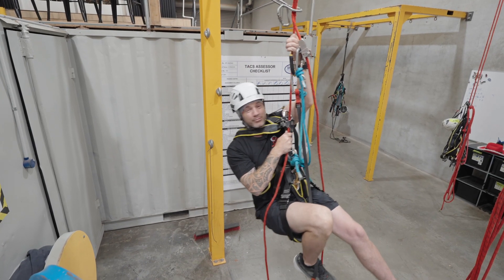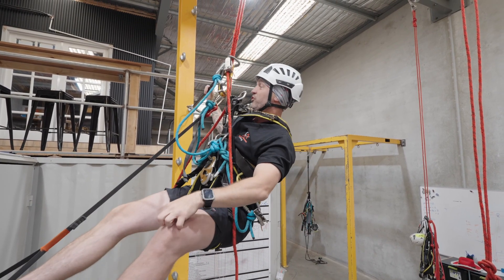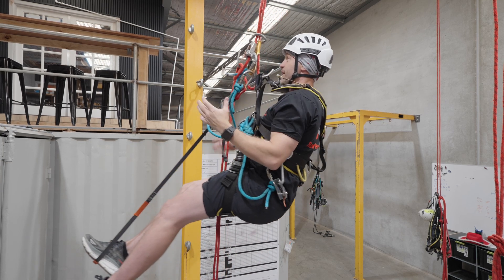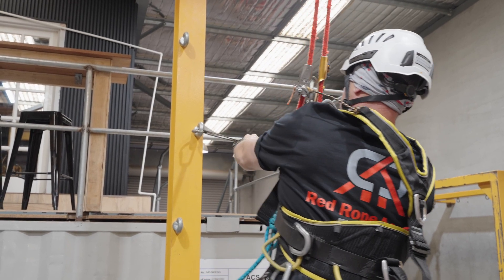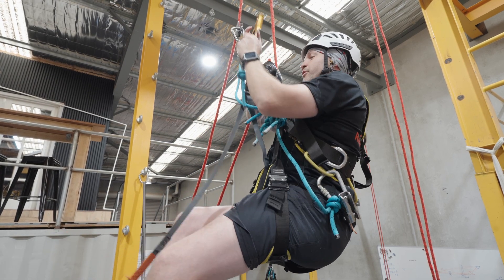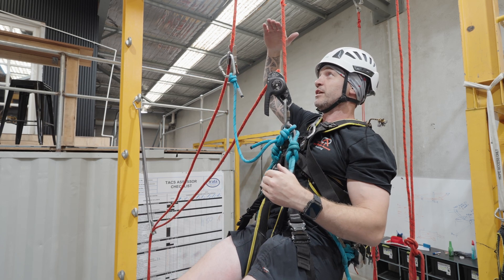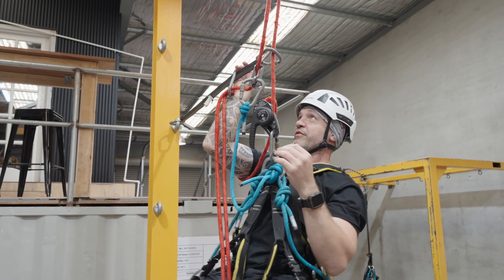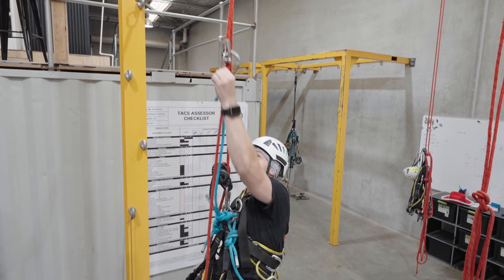How to Navigate a Single Deviation: IRATA Level 1 Rope Access Guide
Learn the fundamentals of safely navigating a single deviation during your IRATA Level 1 Rope Access training. This step-by-step guide covers essential techniques, safety precautions, and expert tips to help you confidently handle this manoeuvre during your assessment and in real-world scenarios.